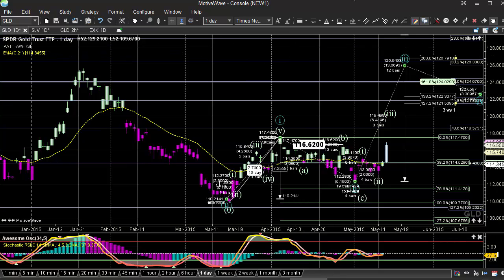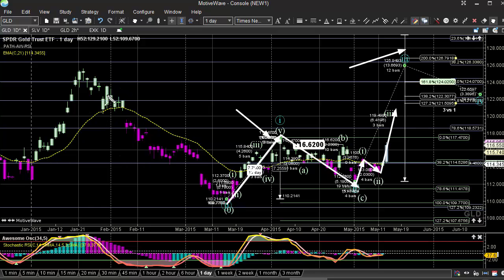Expert Day Trading Strategy - Support & Resistance